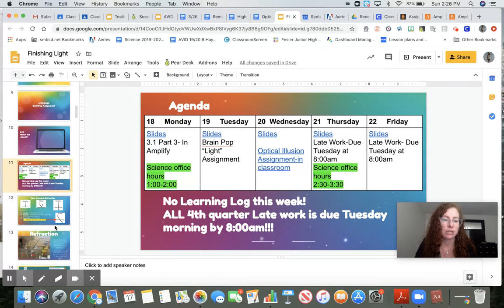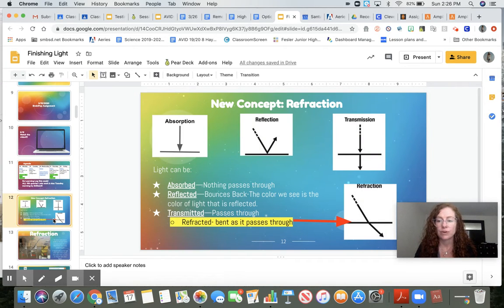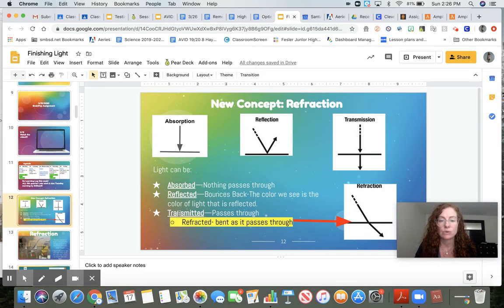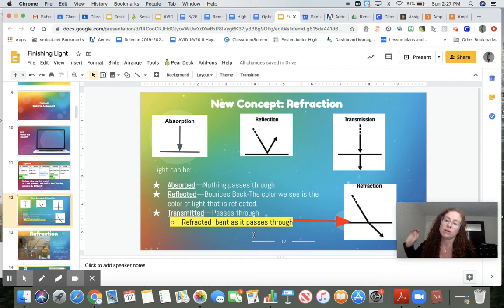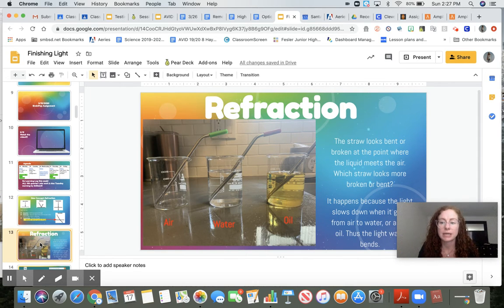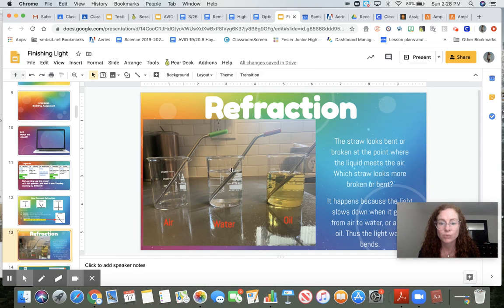5/19 Science Video